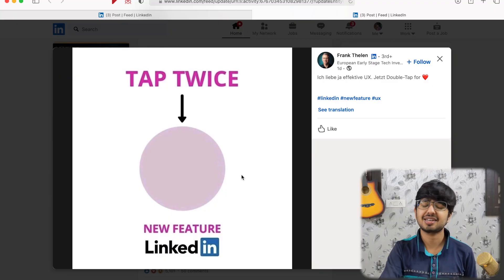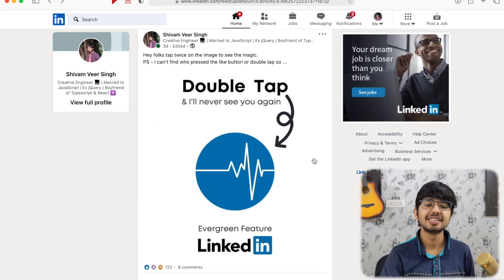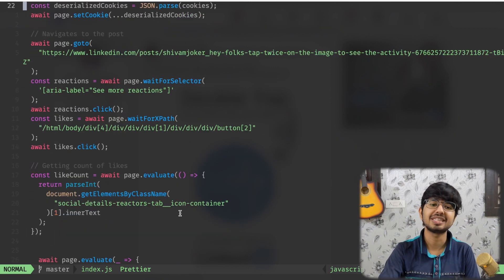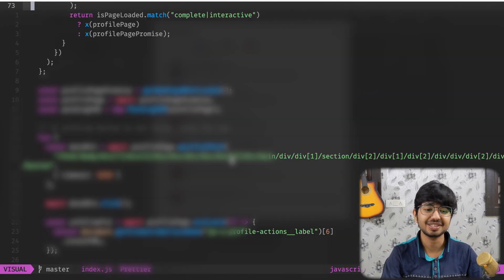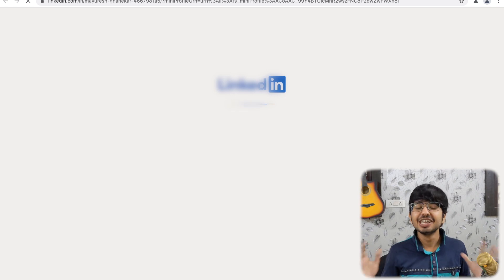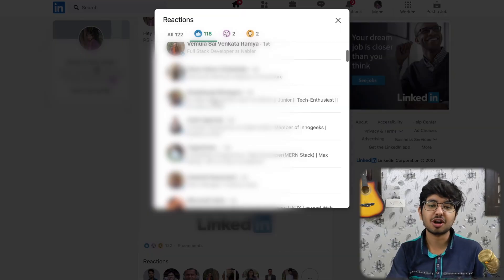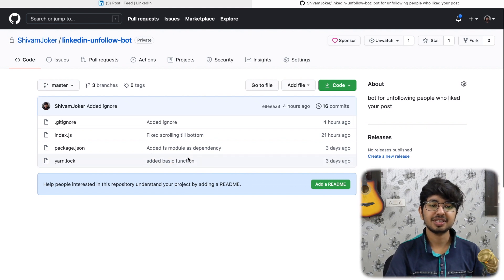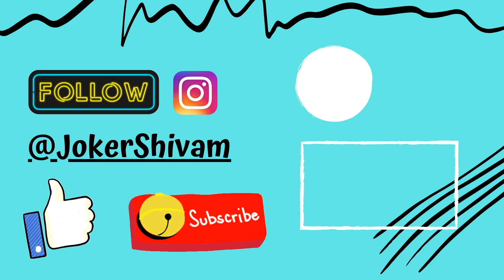Unfollowing people with Puppeteer 😂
It's fun time so lets unfollow people of LinkedIn who blindly double taps by using my unfollow bot made in JavaScript with Puppeteer.